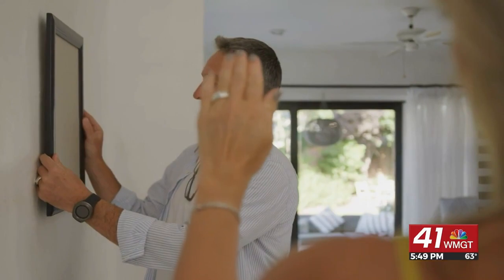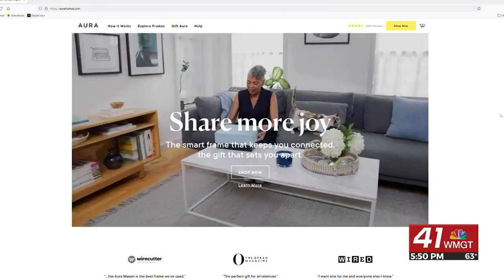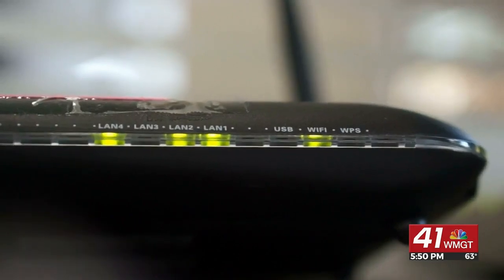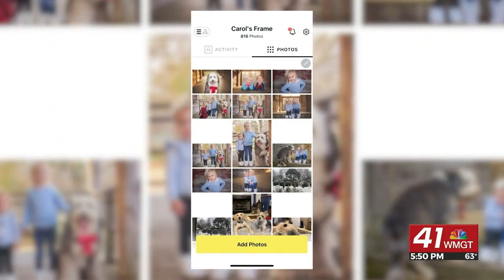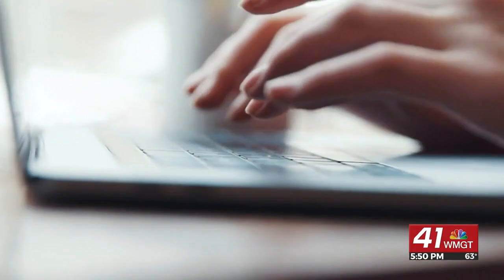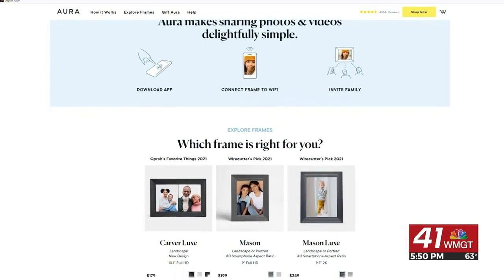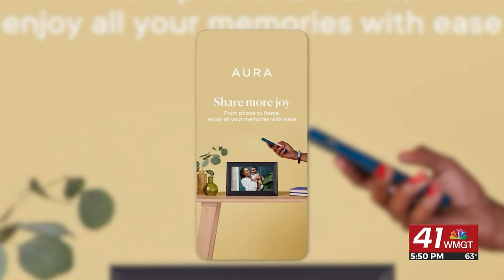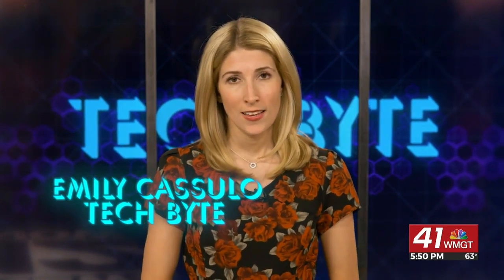Tech Byte: Digital Picture Frames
Emily Cassulo talks about an interesting new way to hang up pictures in your home.